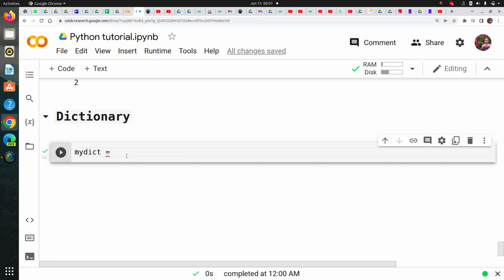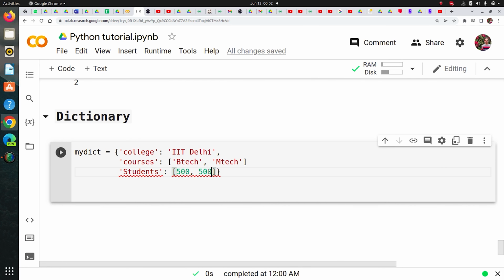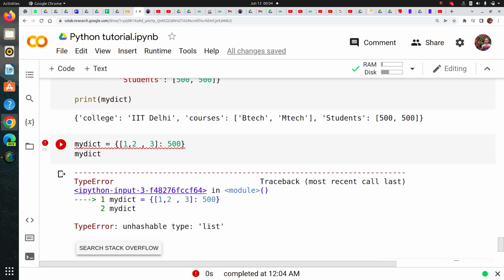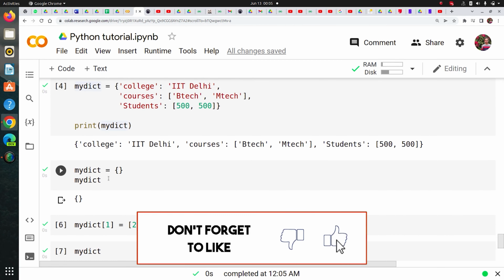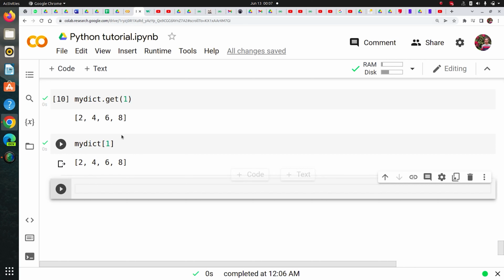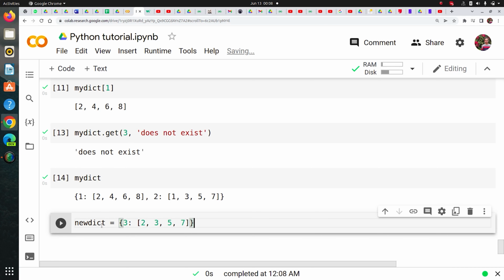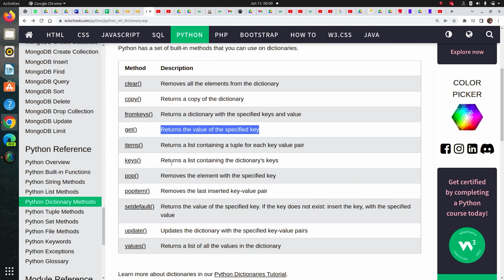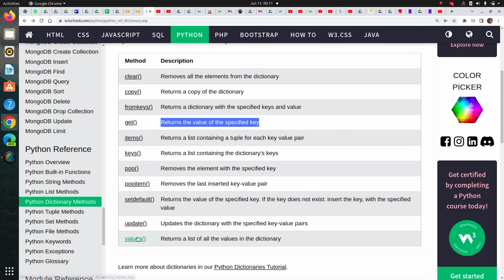V-7 : Dictionaries in Python | Dict Methods | Python For Data Science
In this video we will discuss about dictionary assignment, its methods and how it is different from other python data structures.

- Team CloudyML